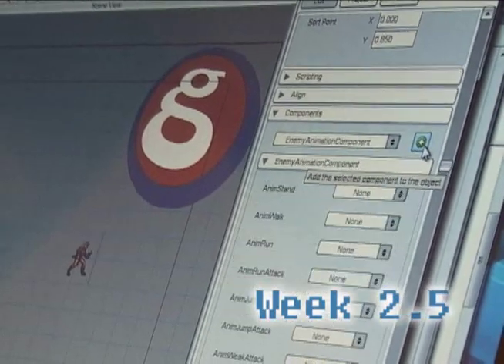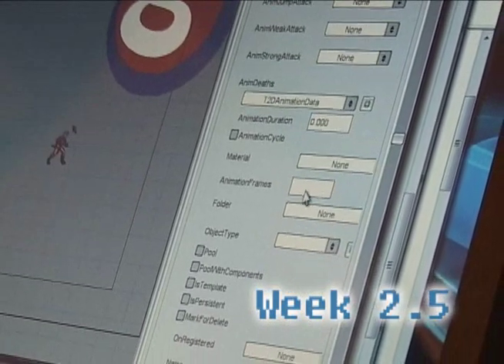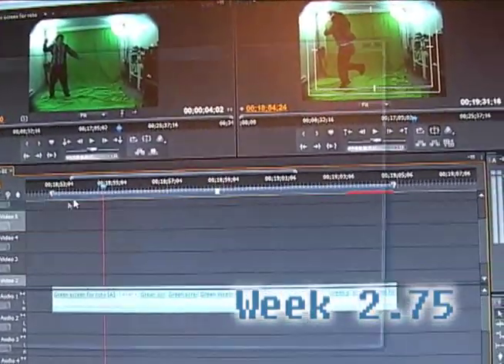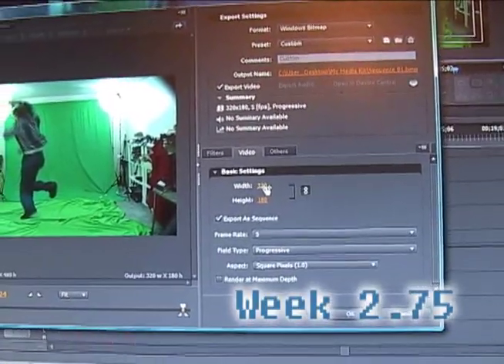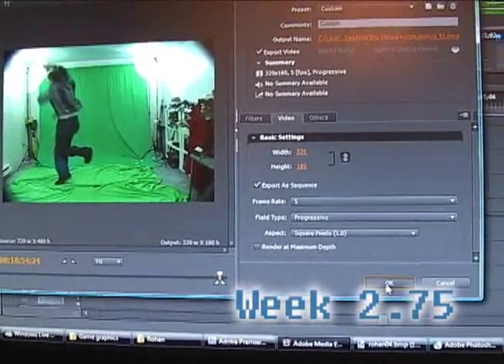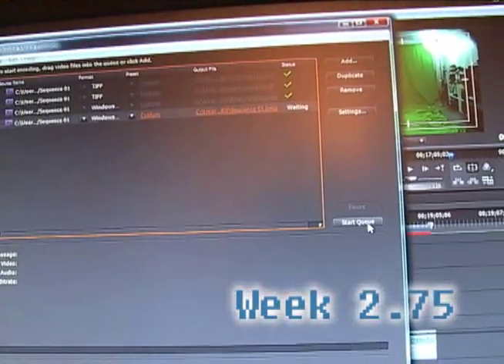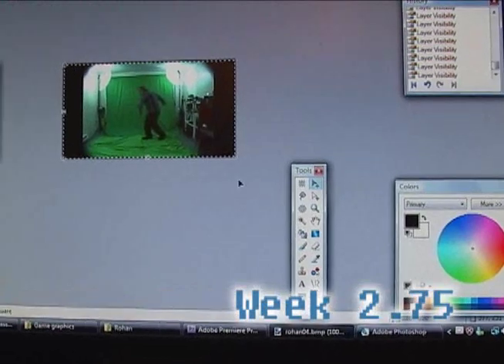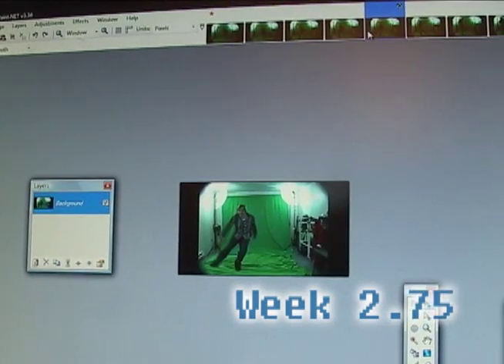Making a great retro game. Episode 2 Where Science Reigns Supreme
A little late, we have been busy working on the game like mad.  I am currently editing our 6 hours of footage into new episodes...  Really been swamped, doing game art, level design, making commercials and safety videos.  This is Episode 2 of our series of bi-monthly (sorry this is a week late) installments cataloging the progress of our video game, "Dungeons" development.  Until work dies down future episodes will be edited in this simple style.  Sorry about that.

When the game is finished it will be available on XBOX Live Community games and we are planning on entering the Dream it Build it competition. Watch us as our game evolves, there are some tutorials and you will get a sneak peak at a game by gamers for gamers. Of the late 80's early 90's. Kobold.